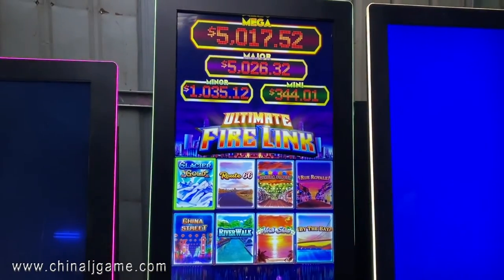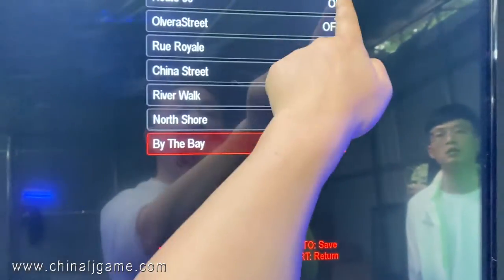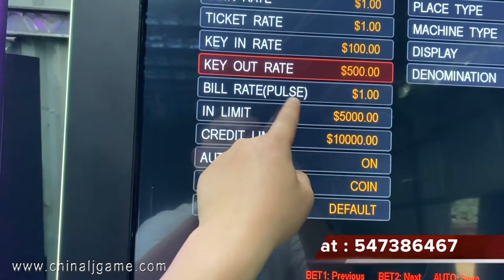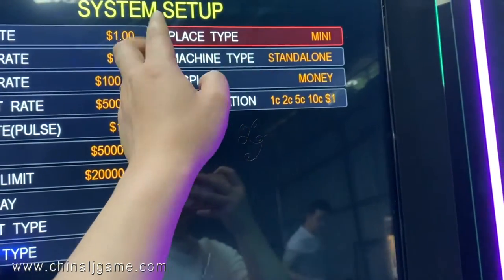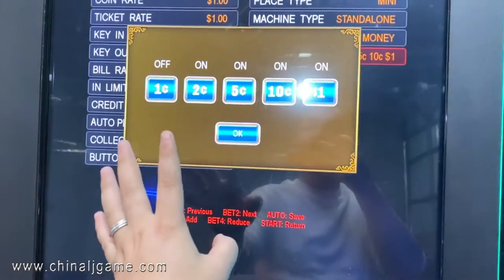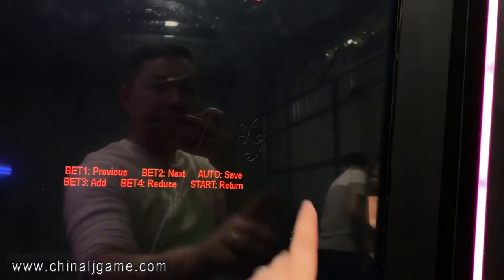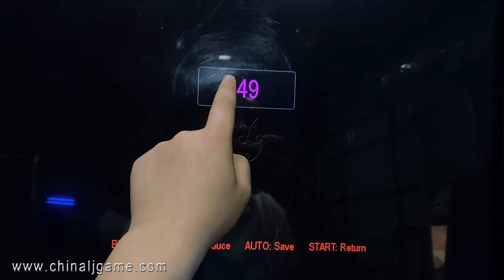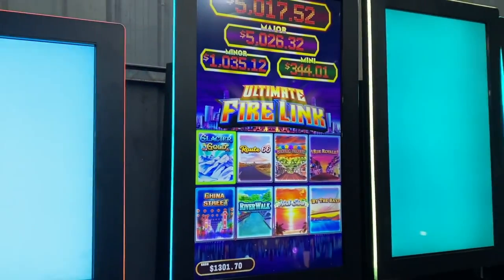8 in 1 fire link settings 8合一后台设置